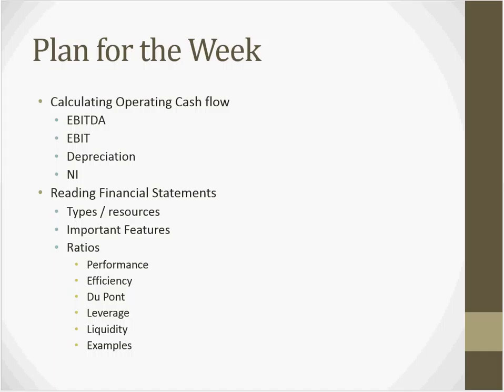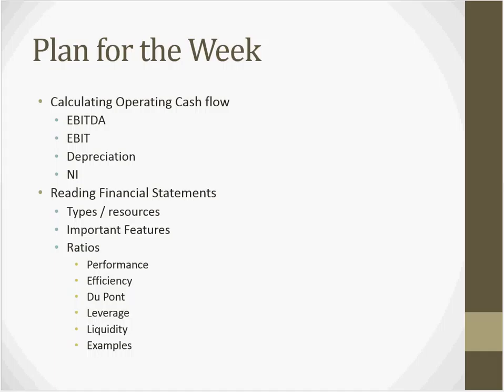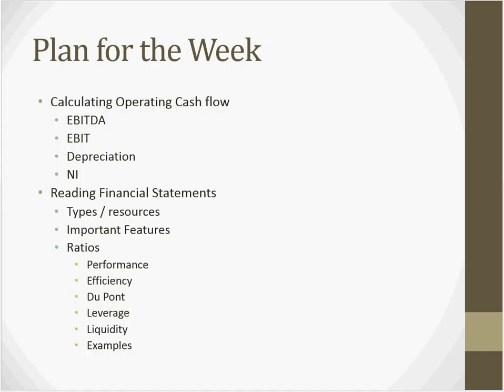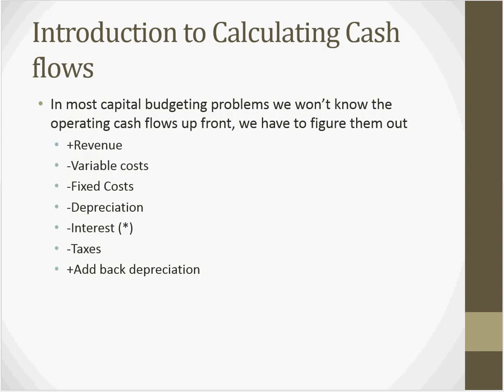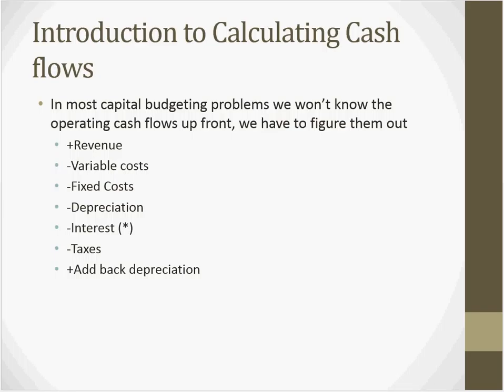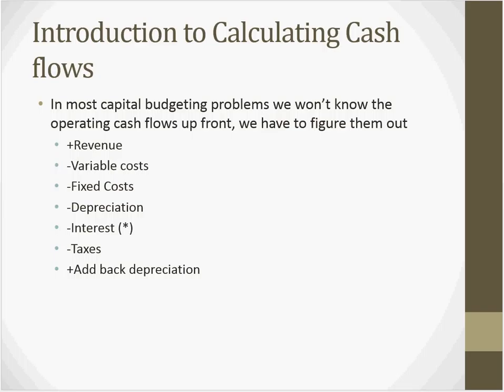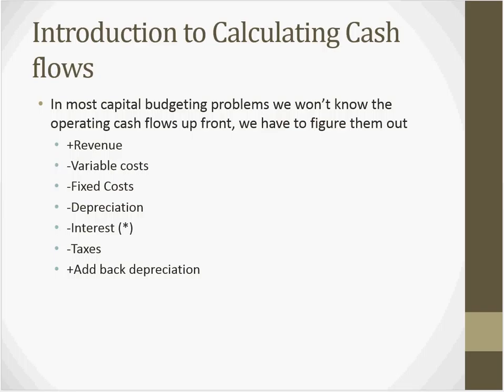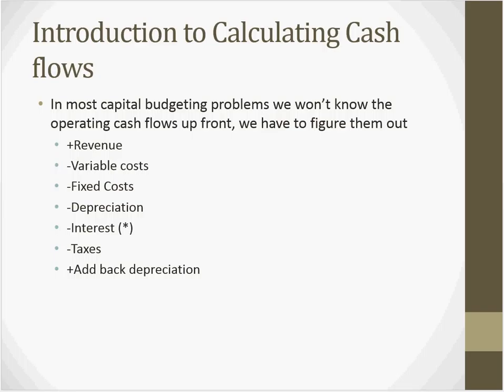Robinson 301 Lecture 1 part 1